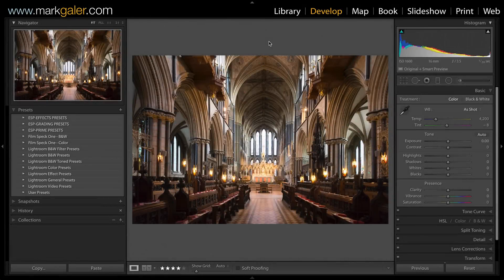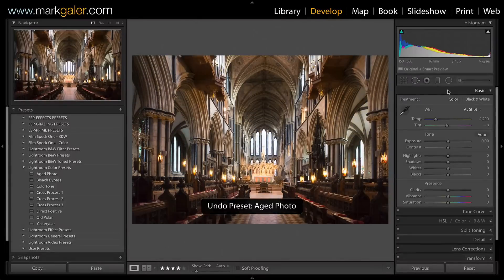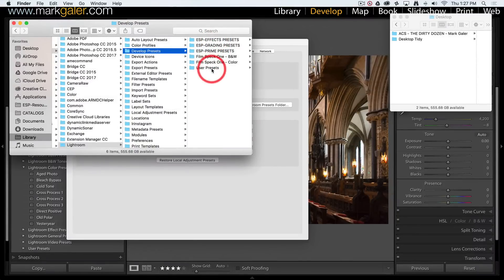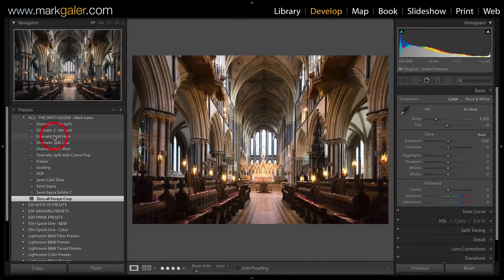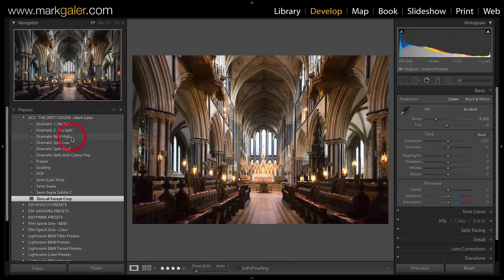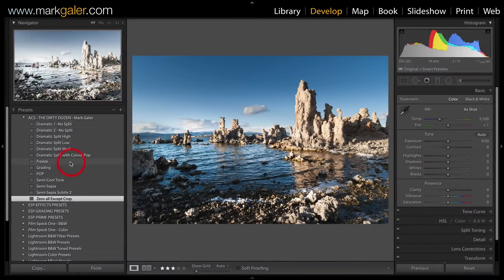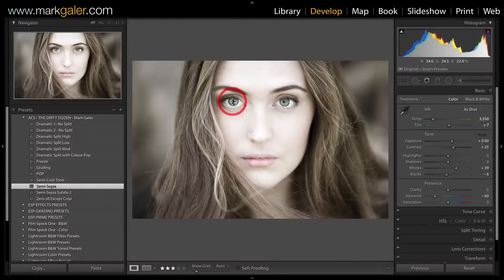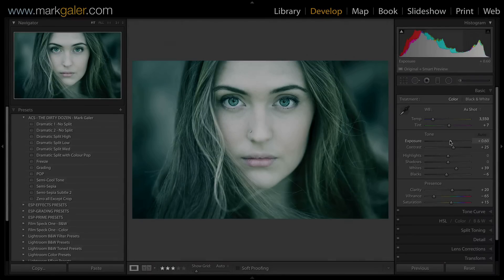Lightroom Classic - Install FREE Lightroom Presets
Mark Galer demonstrates how to install and use his FREE Lightroom presets. and go to 'Downloads'.